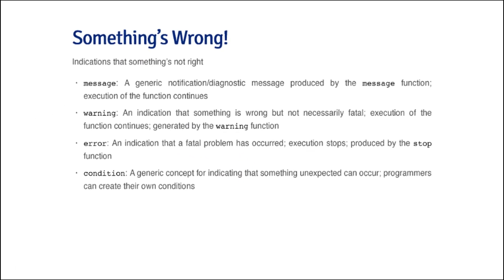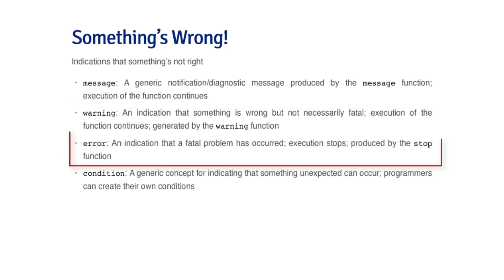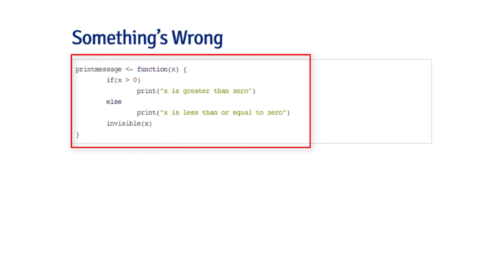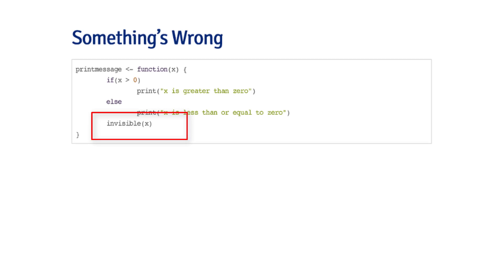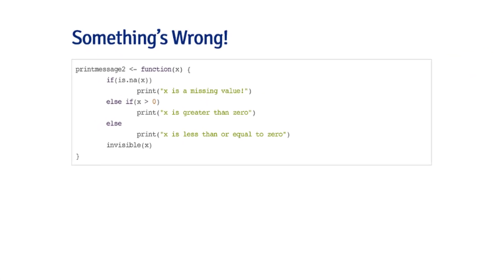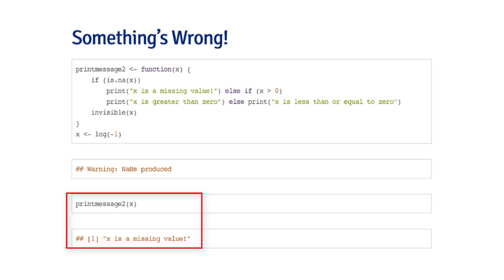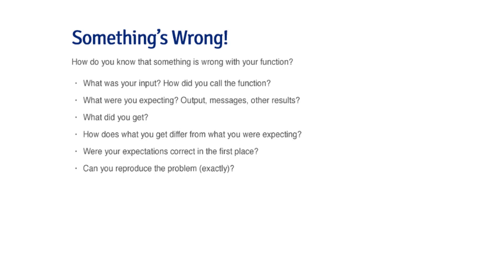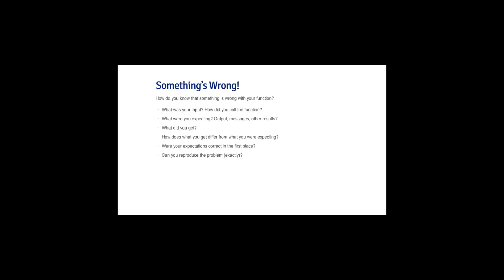24-Debugging Your R Code: Indications and Best Practices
In this lecture, we explored few messages on R console that indicates that there is something wrong with your R program, and some other indications that suggest that there is something wrong with your R program. This lecture was to prepare you for the next lecture, in which we will learn few debugging tools in R Programming and their use.